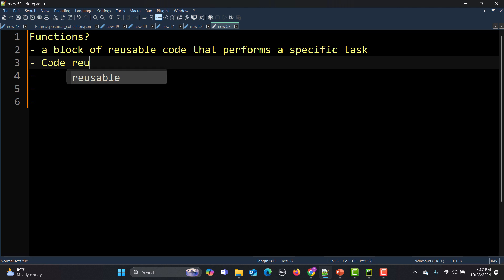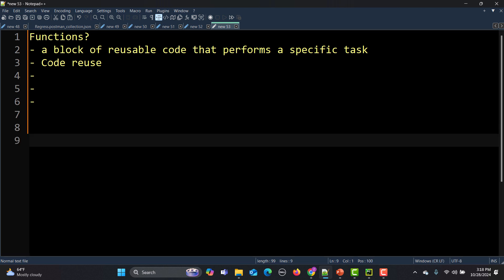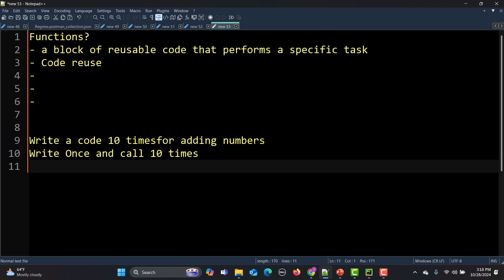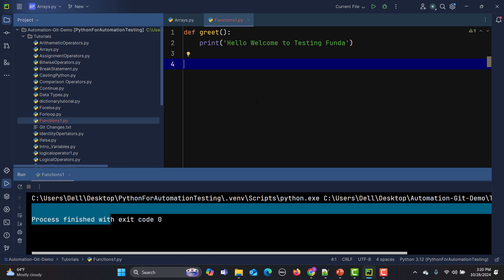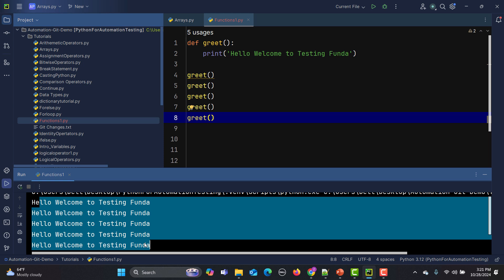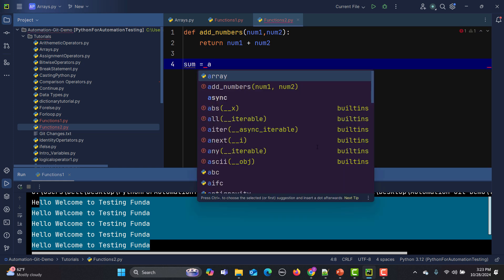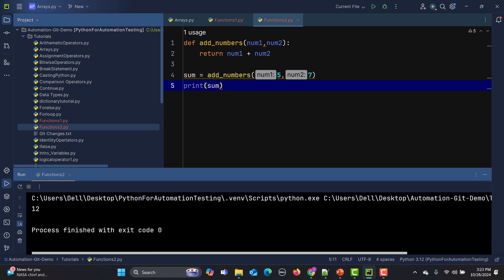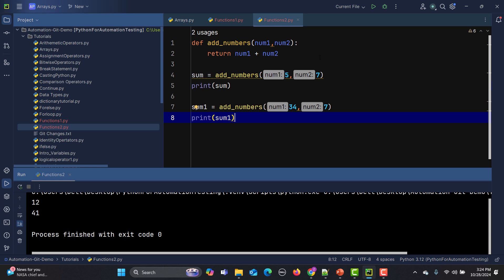Python for Testers #27 | Python Functions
📝 Python for Testing #27 | Python Functions 📝

👋 Hello everyone! Welcome to our Python for Automation Testing Series. In this tutorial, we dive deep into Python Functions, a crucial concept for code reusability and efficient testing. Whether you're a manual tester or diving into automation, this video will help you master Python functions for testing.

📌 What You’ll Learn:

What are Python functions and why they are essential for code reusability 🧩
How to define and call functions in Python 📞
Parameters vs. Arguments: Key differences explained 🎯
Built-in functions vs. User-defined functions 🛠️
Default parameter values and their usage ⚙️
Nested functions and Lambda functions explained 🐍

⏱️ TIMESTAMPS:

0:00 - Introduction to Python Functions
0:18 - What are Functions? (Block of Reusable Code)
1:00 - Why Use Functions? (Code Reusability, Modularity, Maintainability)
2:01 - Example: Writing a Basic Function in Python
3:12 - Parameterized Functions with Return Values
5:05 - Built-in vs. User-Defined Functions
7:53 - Parameters vs. Arguments Explained
9:25 - Example: Multiplication Function with Return Value
10:53 - Default Parameter Values in Functions
12:51 - Nested Functions (Functions Inside Functions)
14:58 - Lambda Functions: Single-Line Anonymous Functions
16:35 - Summary of Python Functions

💡 Key Takeaways:

Functions are blocks of reusable code that perform specific tasks.
They enhance code reusability, modularity, and maintainability.
Use the def keyword to define functions.
Parameters are variables in the function definition, while arguments are the values passed during the function call.
Default parameters allow functions to use predefined values if no argument is provided.
Lambda functions are concise, single-line functions for simple operations.

Python for Testers Series
Automation Testing with Python
Software Testing Tutorials